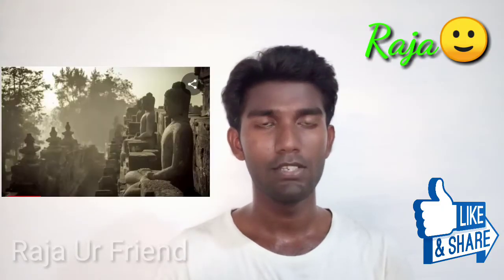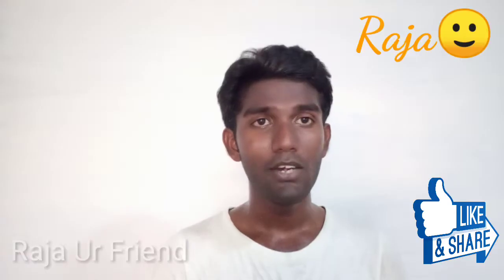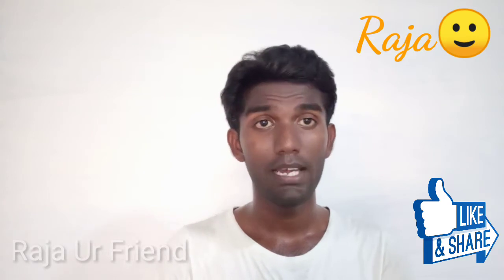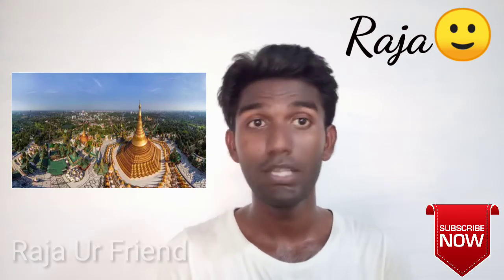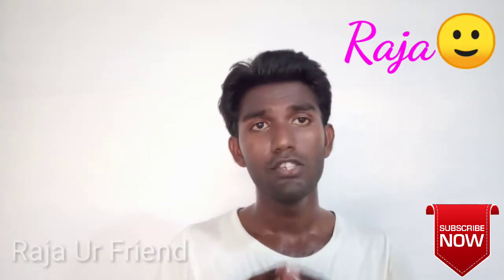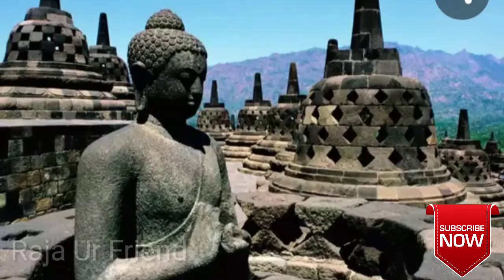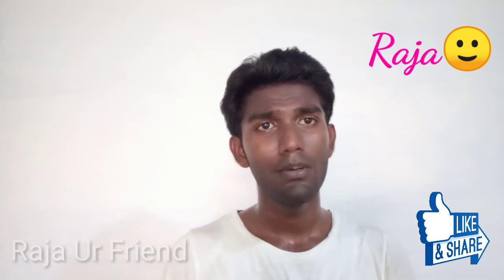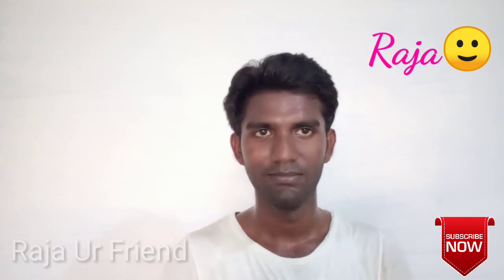World's Best Top 10 Temples || Raja Ur Friend || Tamil 2019